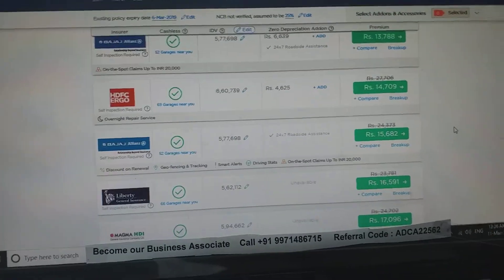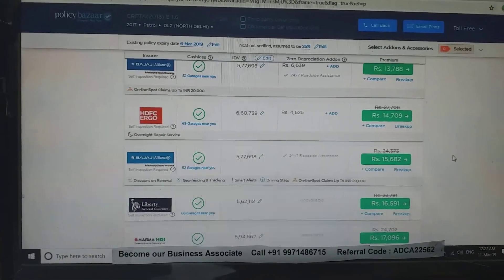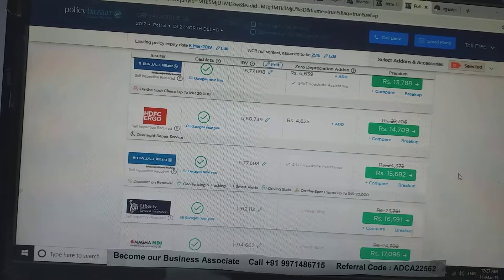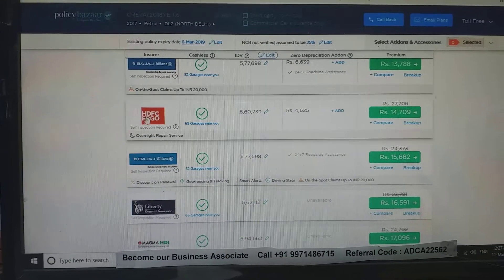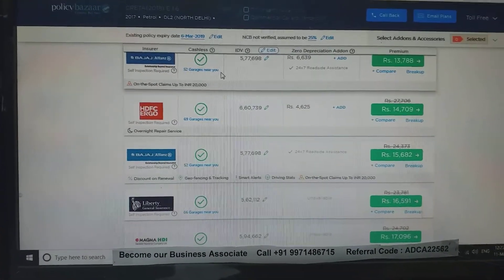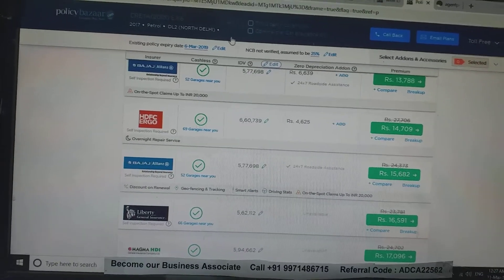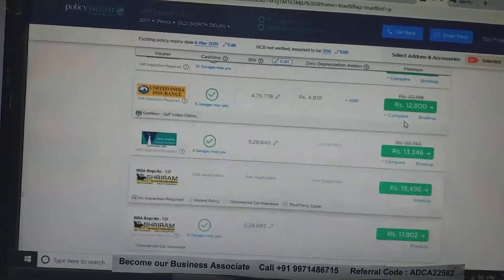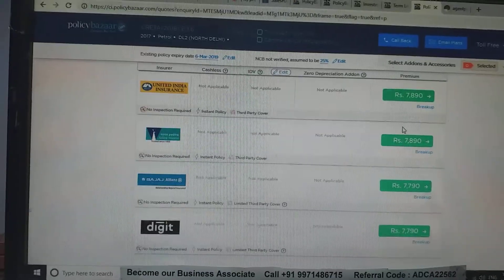TUTORIAL- GET QUOTE FOR Private and commercial vehicles insurance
Become our Business Associate

Also Get - Team Building Reference bonus / Referral credit points

We Fund to Help you Start Your Own Branch

India’s Biggest Broker- PJ & Associates –

Authorised Channel Partner- Policy Bazaar Sales Point, Coverfox, Girnar Insurance Dekho, Easy Policy, Renewbuy, SMC, Probus, Efficient, Iassure, Policy Boss, Paynearby, Securenow, Prudent, Navnit Policies 365, Mint Pro,  Insta Bima , One Insure etc

There are rewards and recognition, awards which cannot be bought with money.. And for everything else there is plenty of money

Prerna Jain  - Wealth Management, Family welfare Consultant, Investment Portfolio Advisor Estate Planning, Tax Filing, Life/ Health/ Asset Insurance, Risk & Liabilities Strategist

71 + companies
Any type of insurance, loan, mutual fund
400 products
One Platform
Available in 10 + Indian Languages
API and UTM Integration Also Available

INSPIRATION JOINT  --
Emcee
Anchor
Speaker
Event manager
Orator
Trainer
Radio/video jockey
Presenter
Voiceover artist
Host
Ventriloquist
Launch ur presence- blog, content writing,SEO/SMO

ORANGE CUB -
if u cant adopt -foster
EVERYONE CAN DO SOMETHING to SAVE A Life. Help voiceless/ it's service to GoD.
Drive slow, stop for animal. Someone is waiting at home for u in ur family & animal's too.